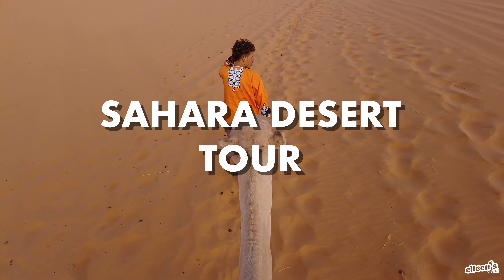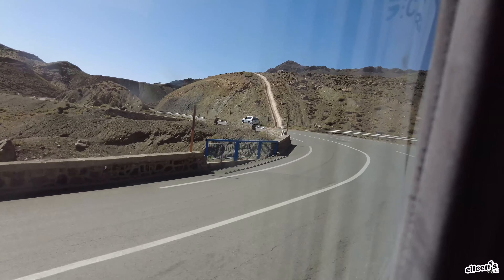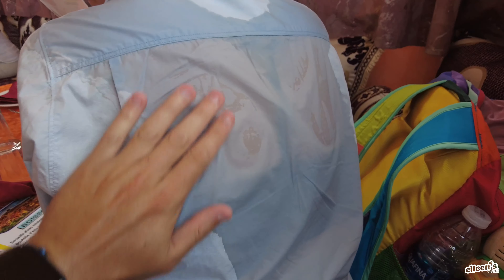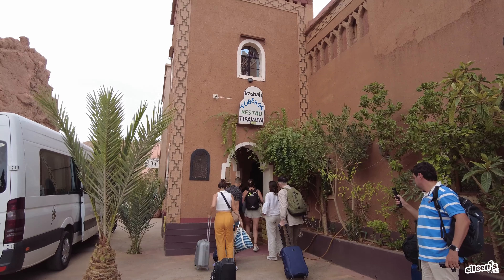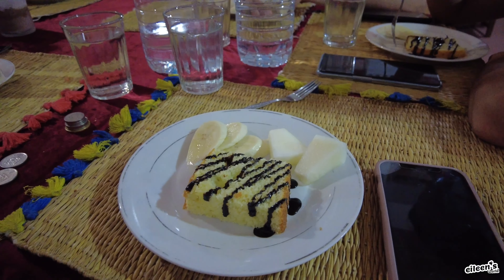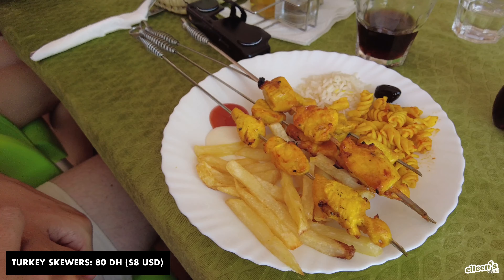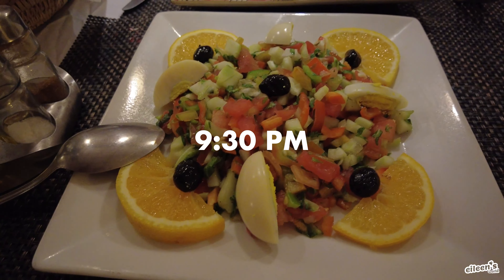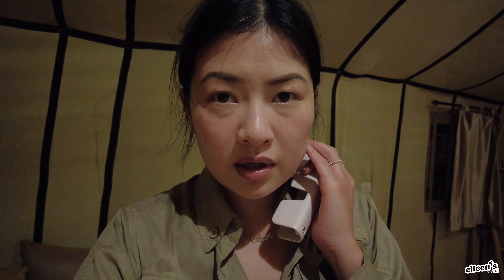🇲🇦🐫 SAHARA DESERT CAMPING 2023 | From Marrakech to Sahara Desert | Luxury “Glamping” in the Desert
Ever wonder what it’s like to “glamp” in the Sahara Desert?

Planning a trip to Marrekech soon and thinking about taking a Sahara Desert tour?

Join me as I make my way from Marrakech to the Sahara Desert in a 3 day Sahara Desert Tour. Find out what we did, what we ate, what we saw, and what its REALLY like camping, or in our case, “glamping” in the Sahara Desert.